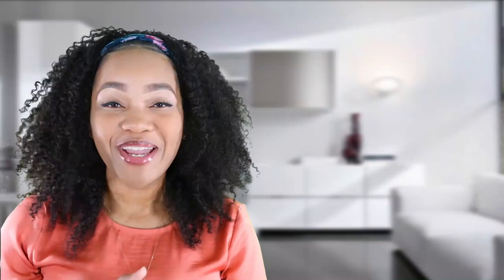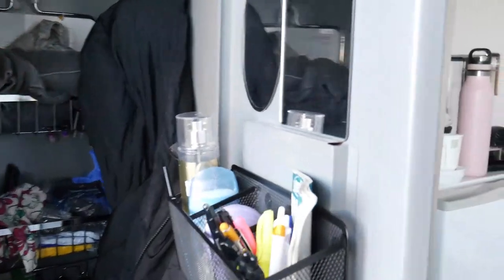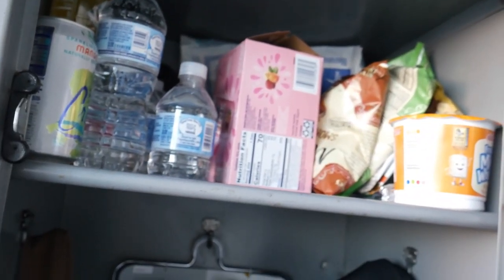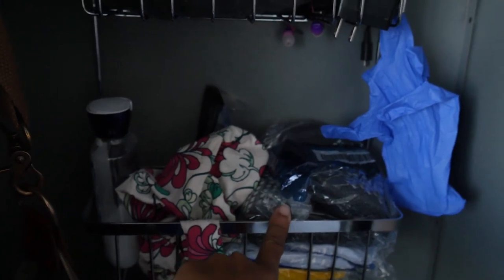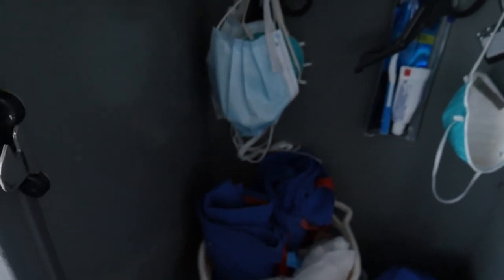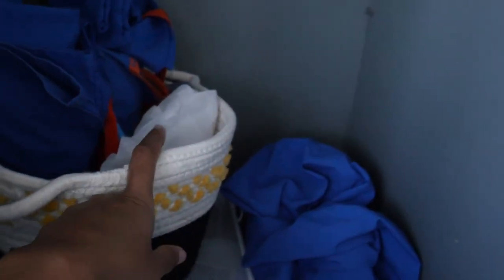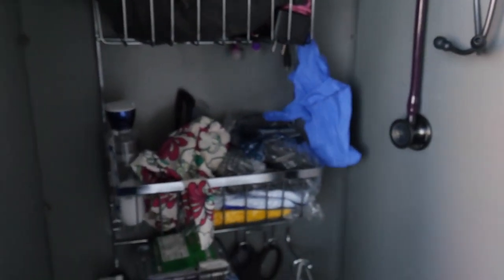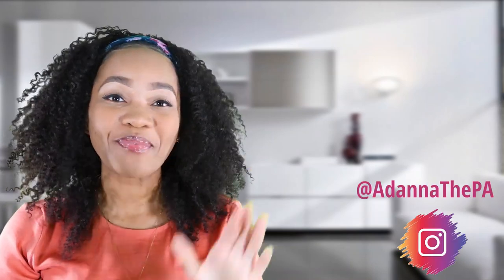What's in my Locker? (Locker Tour) || Trauma Physician Assistant 24hr Shift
Taking you on a Tour of what's in my locker as a Trauma PA on a 24hr shift!